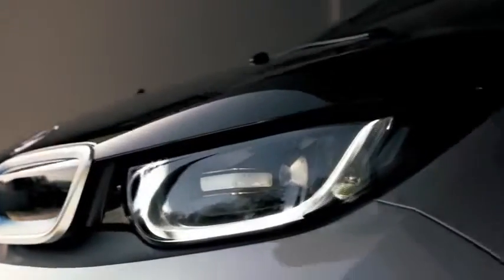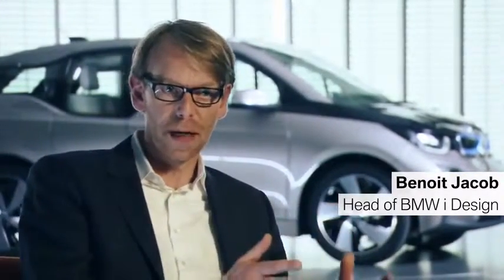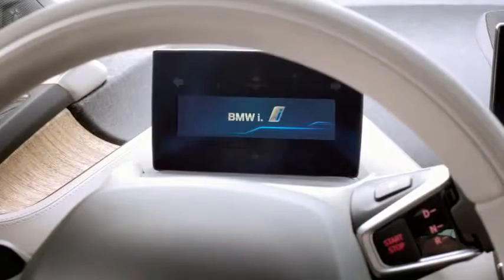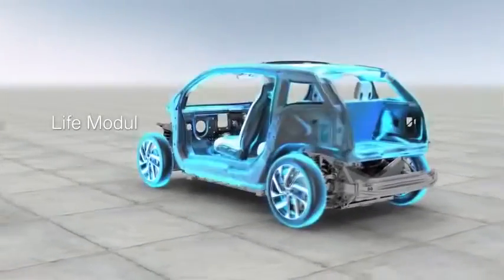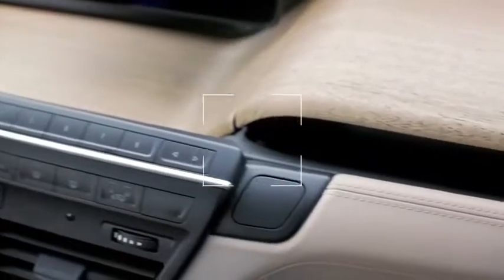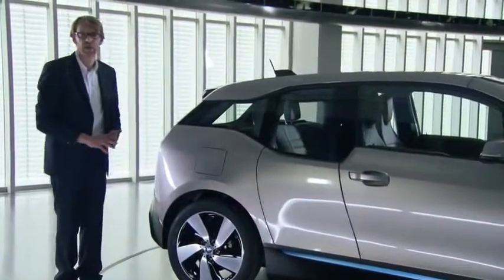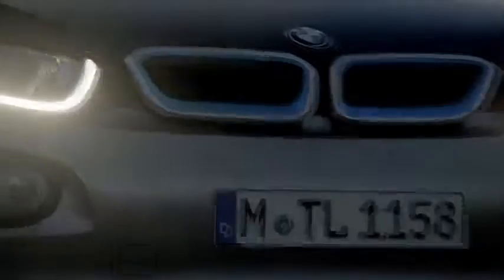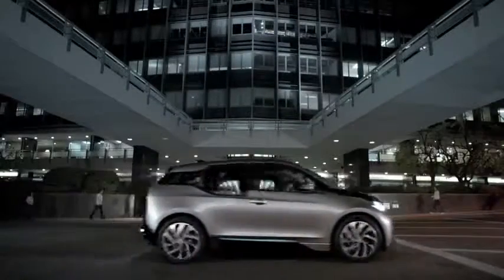The All New 2014 Elektrikli BMW i3 Tanıtım